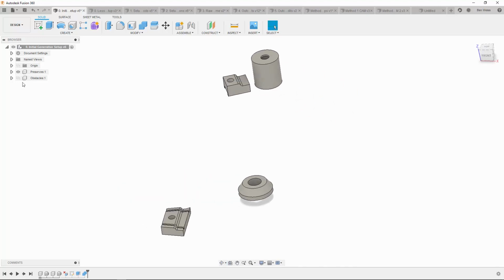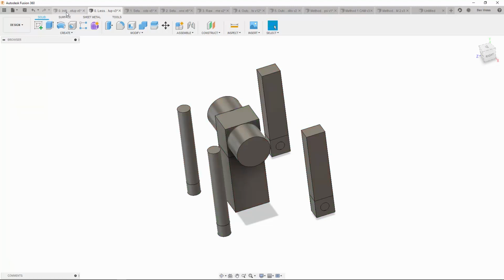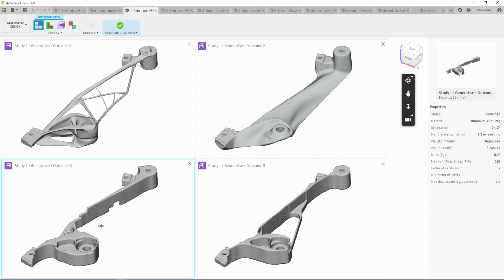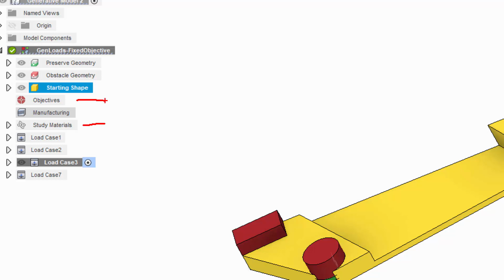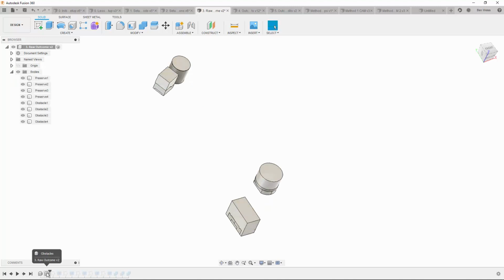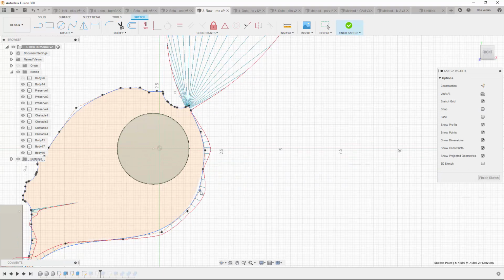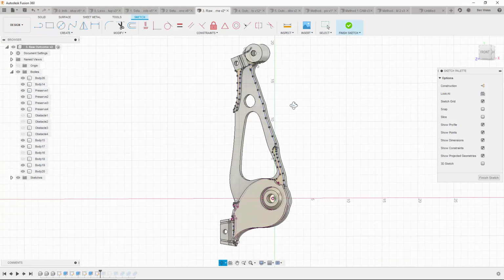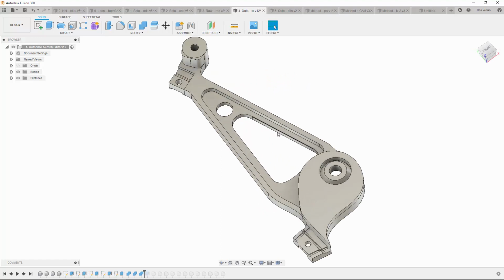Autodesk University 2019 Talk MFG322228: Demos 1&2: Generate 2.5-axis milling outcomes and edit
This video supports the PDF slides for my Autodesk University 2019, "From Concept to Reality in Under a Day with 2.5-Axis Generative Design and CAM". Additional details, along with a full talk recording after the conference, are available at: